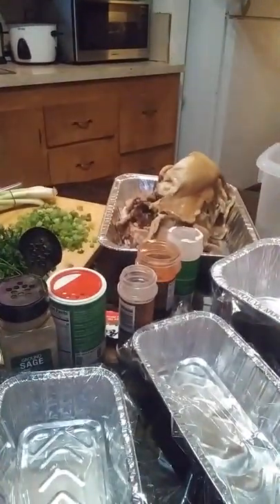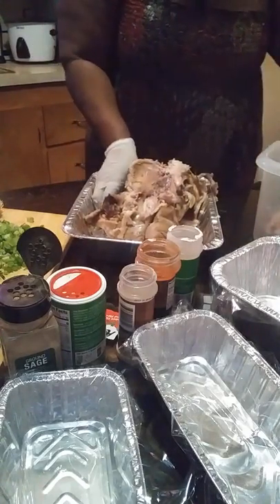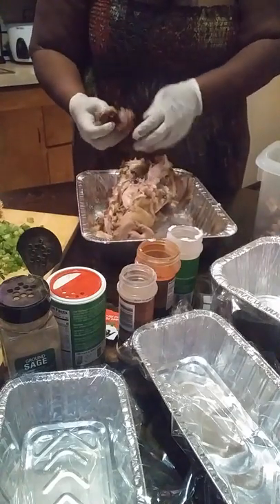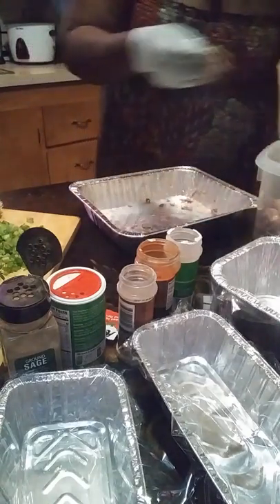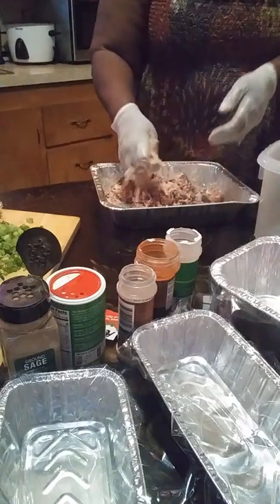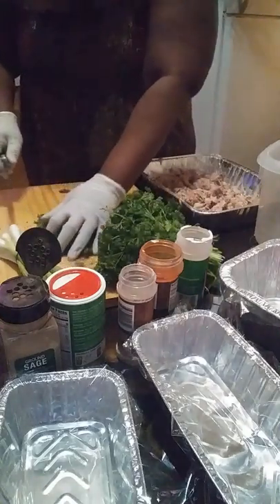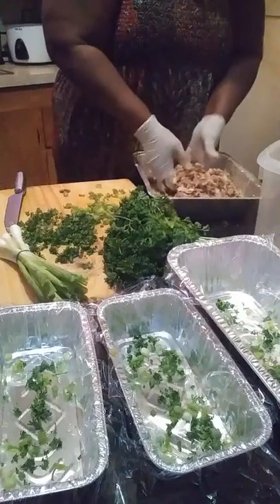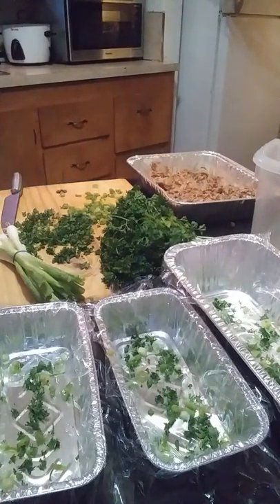Hog Head Cheese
Head cheese